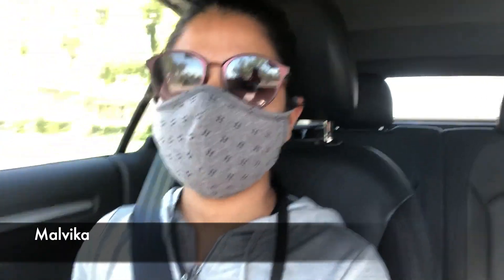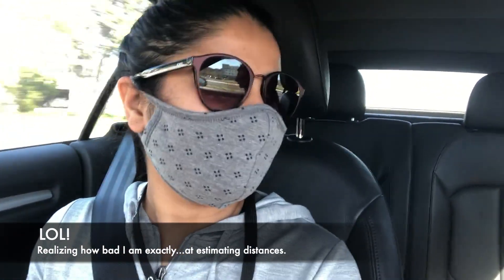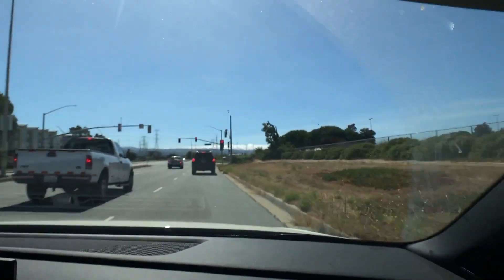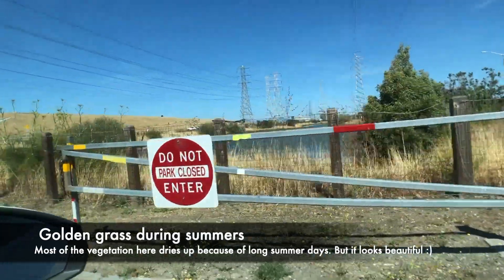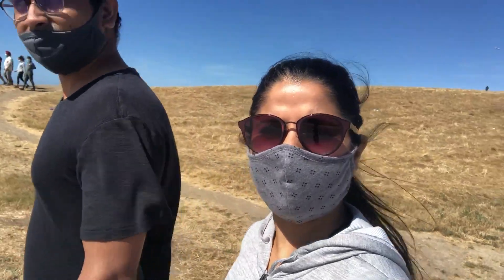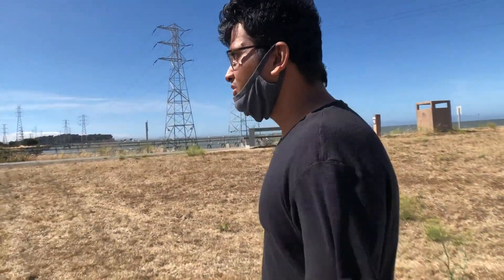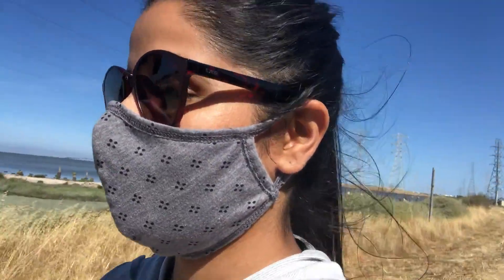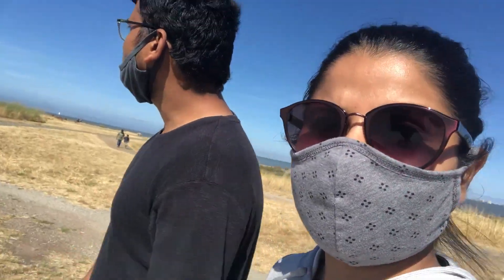A Hike after Quarantine|First Vlog- Part I ||USA(California)Trails|| Seal Point-Coyote Point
Finally! After holding up for almost a year, I am putting my first ever recorded vlog, MY FIRST VIDEO. This is a comparatively long one because it captures almost everything( literally ;) ) all that I could see and felt grateful for..especially after being quarantined for almost 5 months.

Coyote Recreational Area (Coyote Point): With bay on one side and eucalyptus trees on the other, it is one of my favourite places to go. Also it is a comparatively easy paved trail and parking isn't an issue if you start from Seal Point Park.